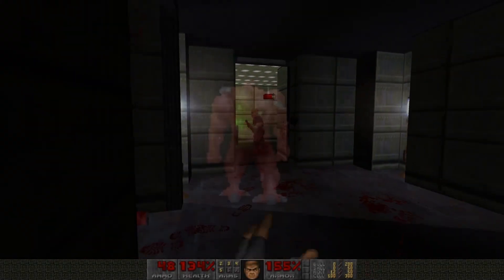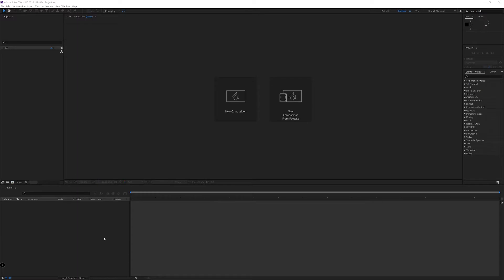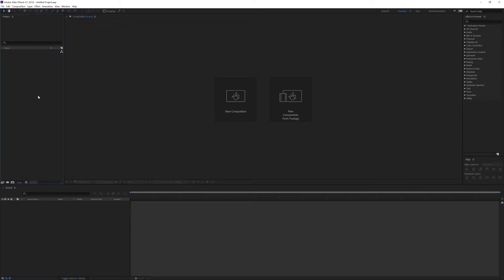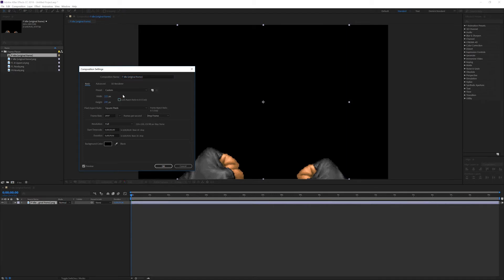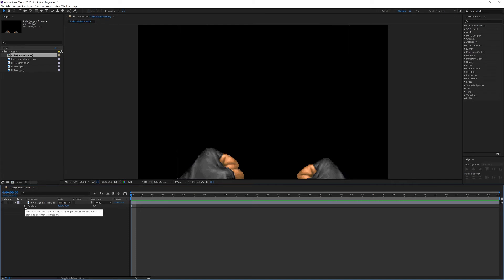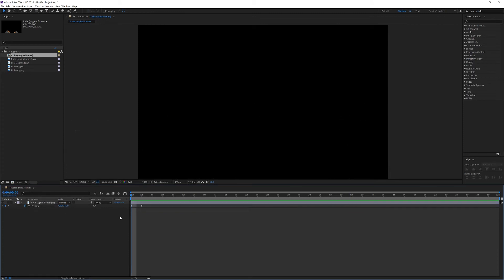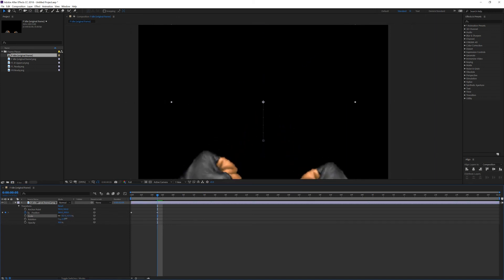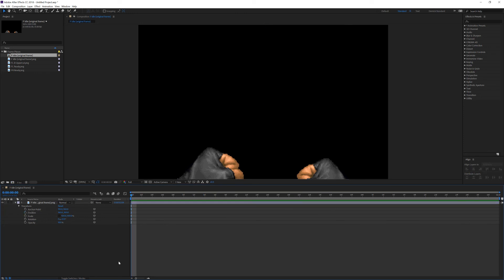Doom Animation Tutorial 3: Getting Started with After Effects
In this tutorial, you'll learn the basics of setting up Adobe After Effects for the most effective Doom animation workflow I know of. This will help you get around all of the obstacles I encountered when I started. AE is a fantastic special effects program, usually used for professional-level work in the film industry.

One of my hobbies is making Doom animations. I've recieved a lot of questions about how I do what I do, so I decided that I should just make a tutorial. I hope it helps! :)

I'm not a professional when it comes to video game design. If you know something I don't, or if I mess something up, I'd love to hear from you.

Currently, I'm working on Project Brutality, which has a thriving community of contributors. It's a wonderful project, and I'm glad to be a part of it.

Credits:
Doom is the property of ID Software.
Credit goes out to Carrot for making that sheet of Doomguy's hands in the video (though I don't know who made the individual sprites that are in the sheet).
The music is called Sphere, made by Mikael Manvelyan and pulled from Audioblocks.